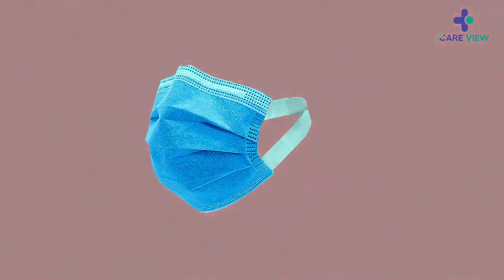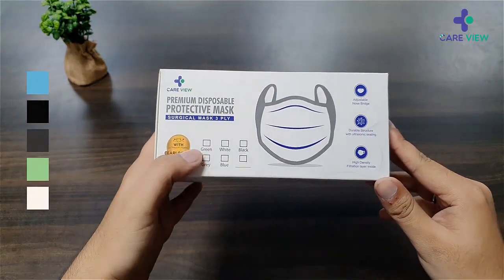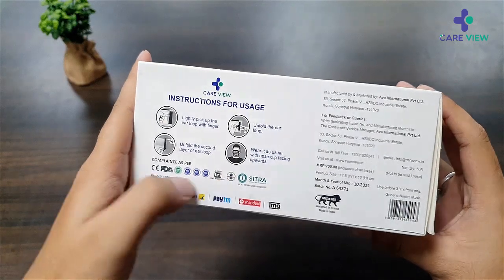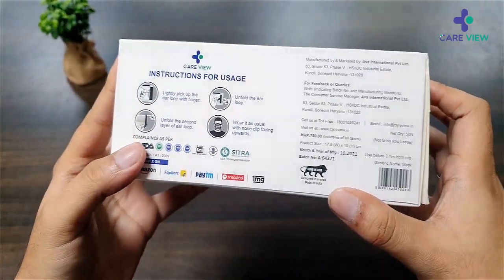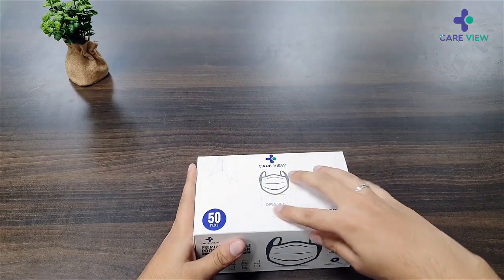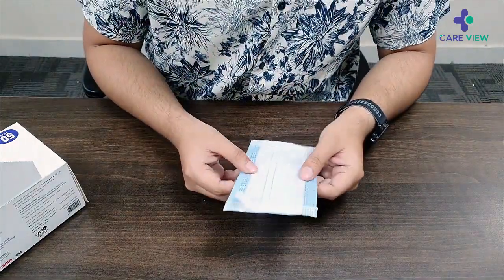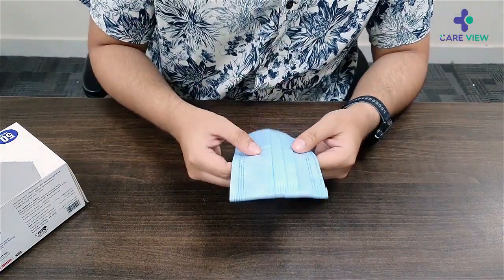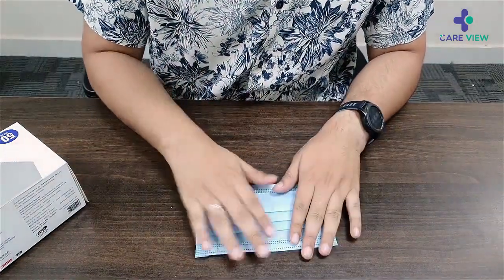3-Ply Mask Review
Care View's 3-Ply masks are made to provide the wonderful balance between comfort, breathability and safety. Comfortable face masks have never been this affordable and secure.